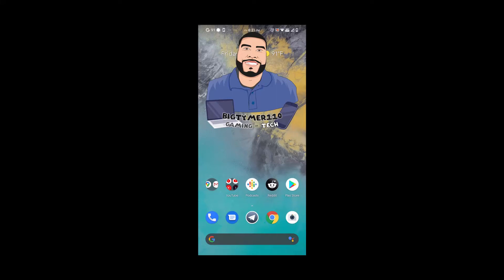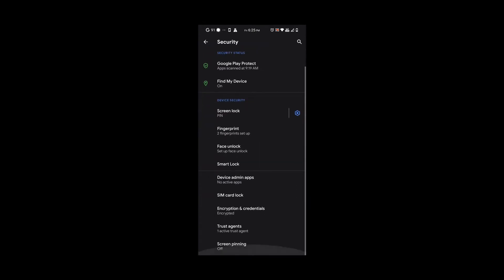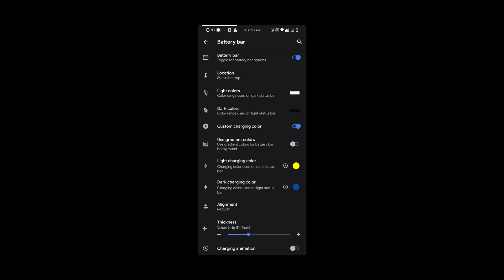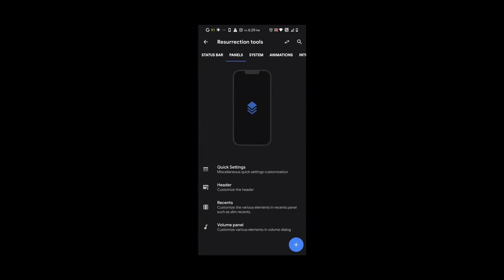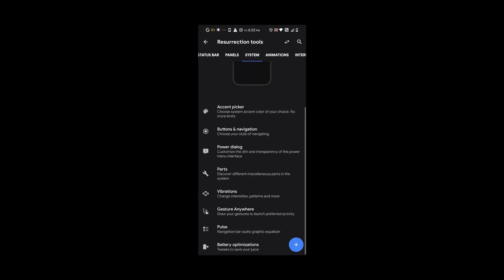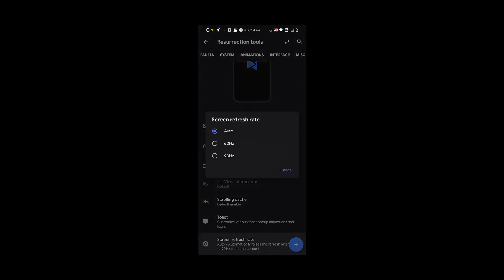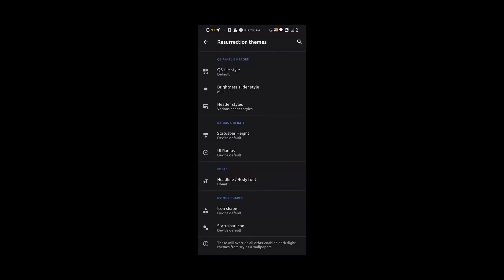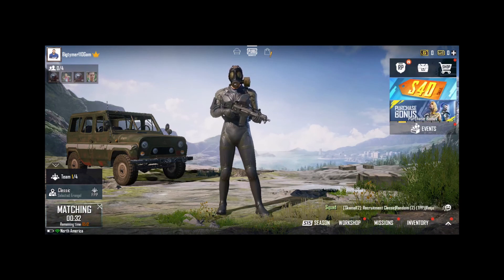Resurrection Remix [10] [One Plus 7 Pro] Bigtymer110 ***Check Note on Description****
NOTE After the video was done I notice that USB isn't working as intended if you connect a USB Drive or to your PC, so be careful and sorry for missing that...

Check out the latest Resurrection Remix Rom now! so many features!